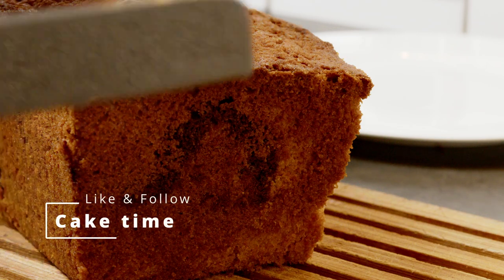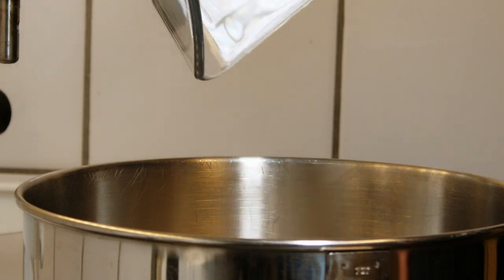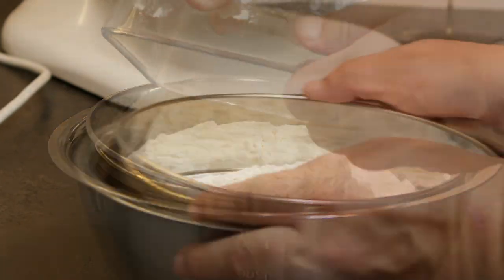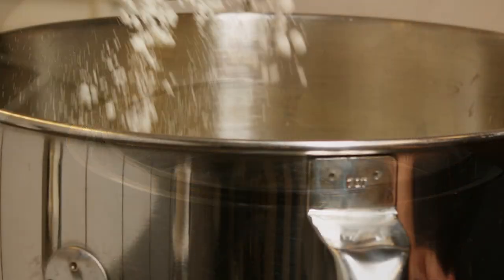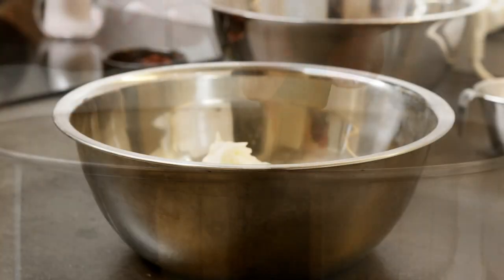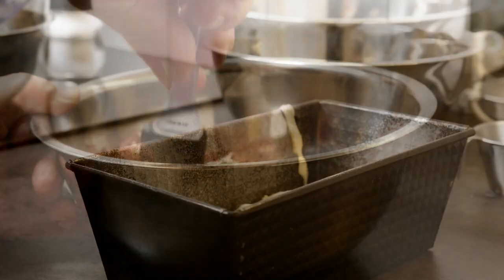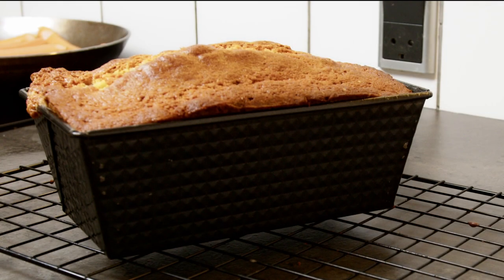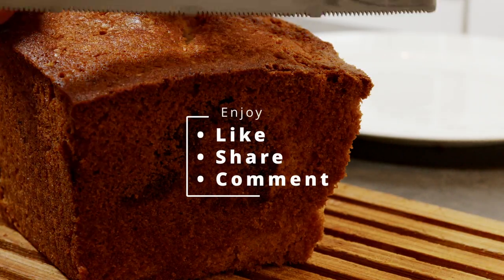Cake time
I love cake in all different kinds of variations. This one is way older than me and I had it since I was very little. In Denmark we call this a marble cake and if it has a different name in English I am not aware of it. The cake is believed to have its origin in centraleurope, problably in Germany.

The recipe is quite simple
7 ounces butter
7 ounces sugar
3 eggs
2 teaspoons vanilla sugar
A pinch of salt
2 teaspoons baking powder
8.8 ounces all-purpose flour
⅓ cup milk
2 tablespoons cocoa powder

200 gram butter
200 gram sugar
3 egg
2 tsp vanilla sugar
A little salt
2 tsp bakingpowder
250 gr all purpose flour
1 dl milk
2 tbsp cocoapowder